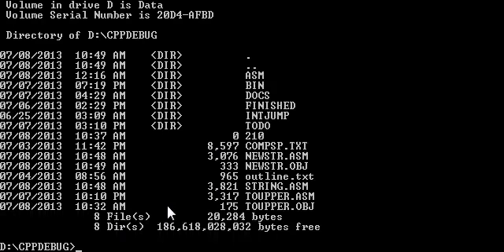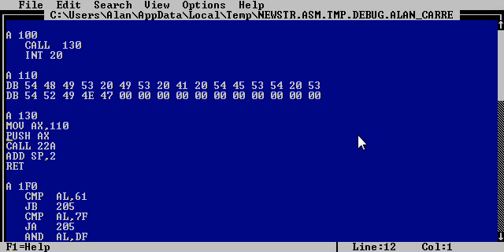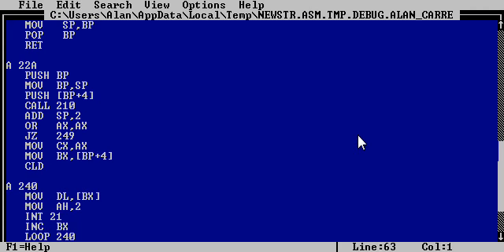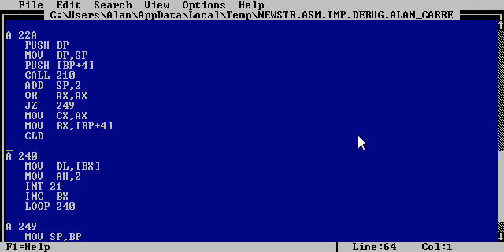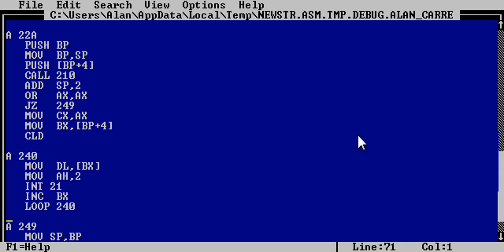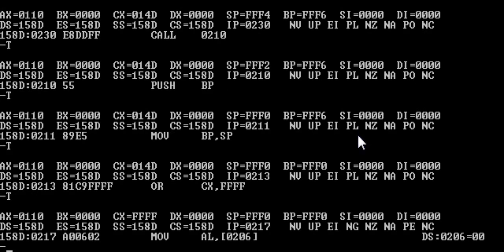C++ Programming Tutorial #24.1 : Addendum - "Who needs TASM?"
Just a quick update. The modification works, and now we have essentially an *actual* compiler for Intel's 8086 assembly language. I want to make a few more additions for shifting offsets and *maybe* "label-connecting" but essentially it's done.